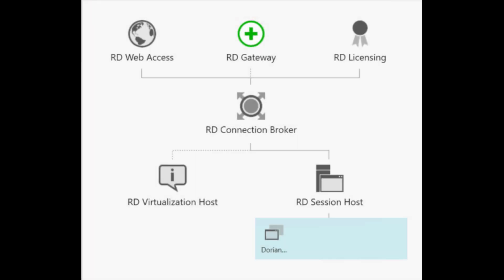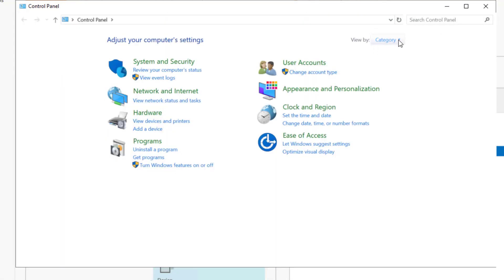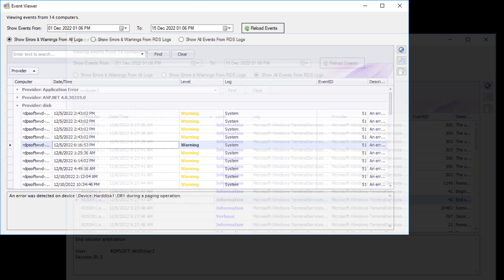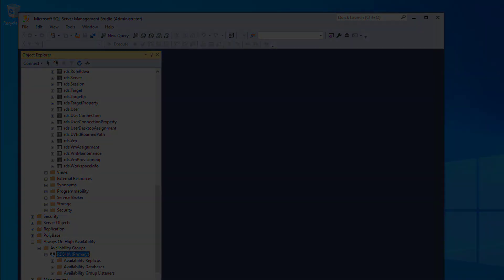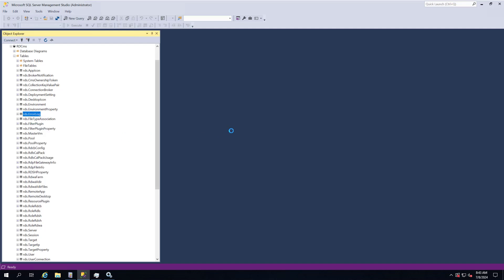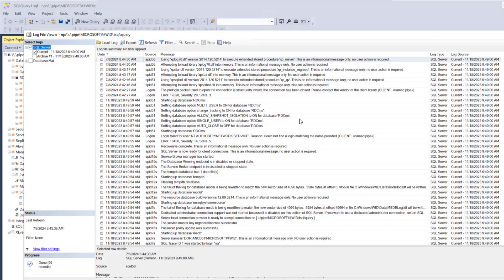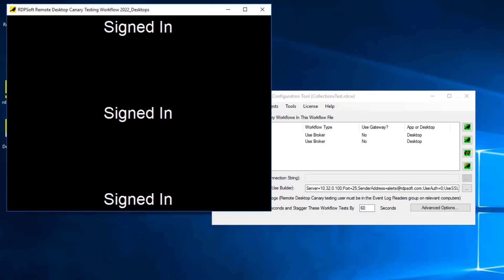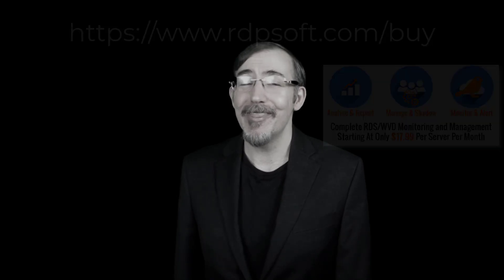Episode 11 - Troubleshoot Your Connection Brokers Like a Boss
When a connection broker starts acting up, it can bring down your entire RDS environment.  In this video, I show you how to troubleshoot your connection brokers like a boss.  We dive deep into the SQL database and Windows Internal Database infrastructure the Connection Broker depends upon, and I show you how to use SSMS to determine the root cause of the problem.